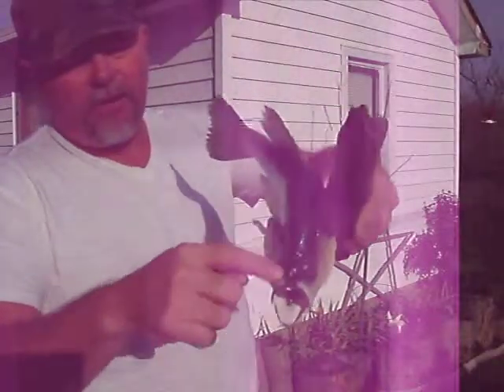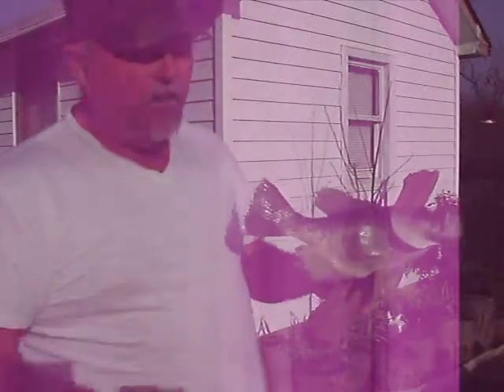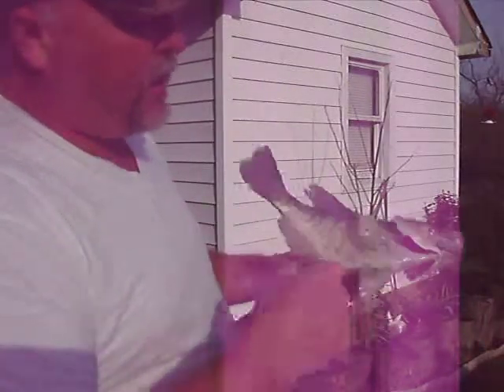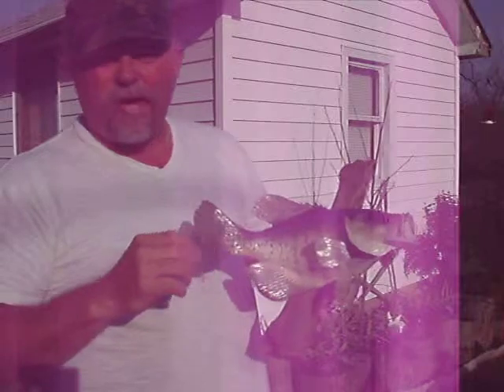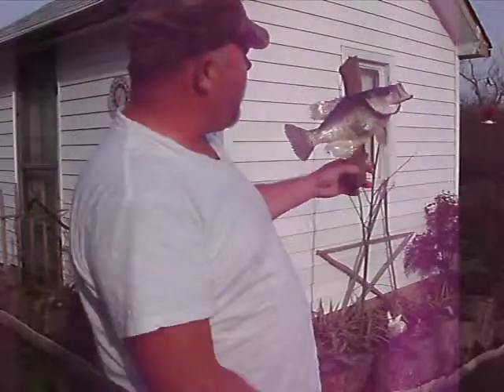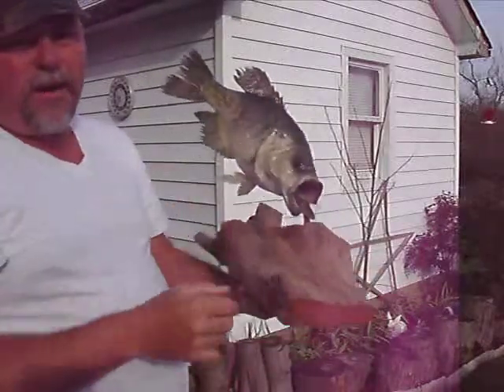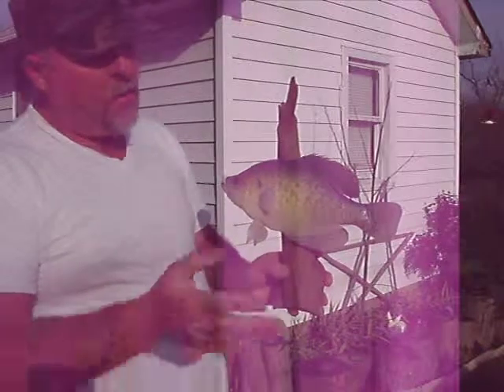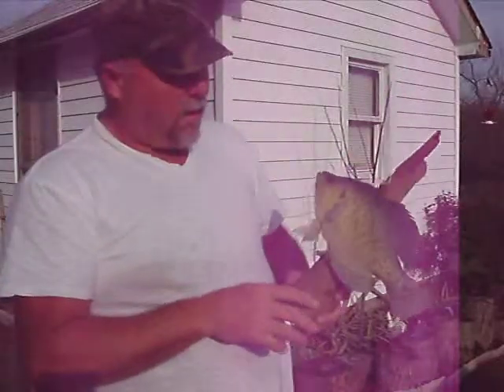Painting Mounted CRAPPIE no5 of 5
how to paint colors on mounted fish